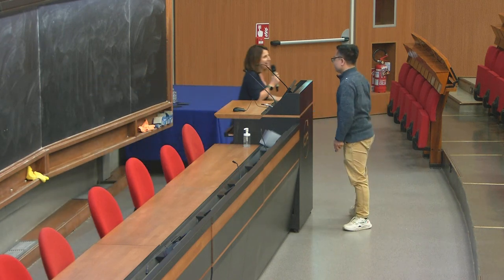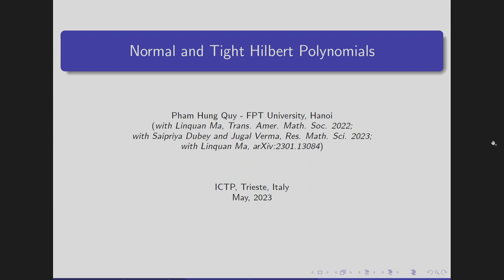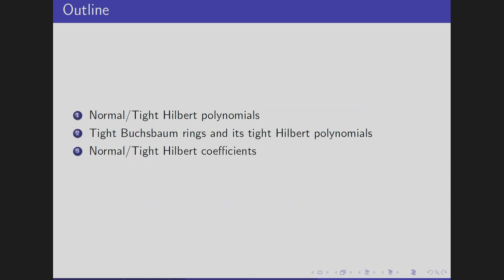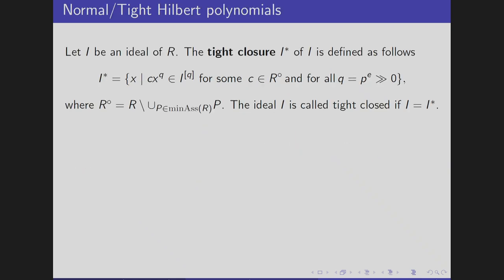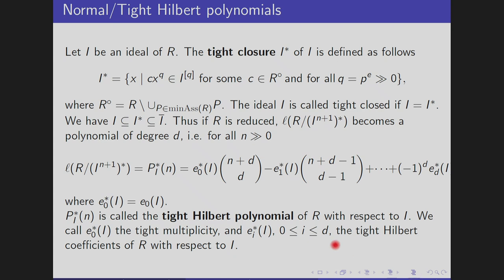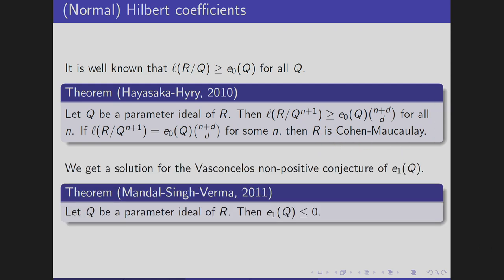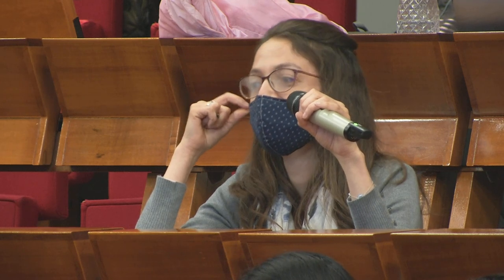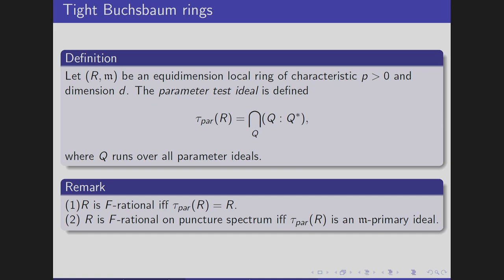Normal and Tight Hilbert Polynomials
Speaker: P.H. QUY (FPT University, Vietnam)